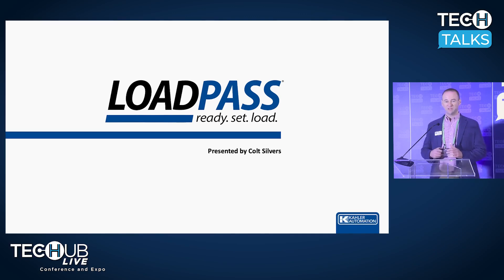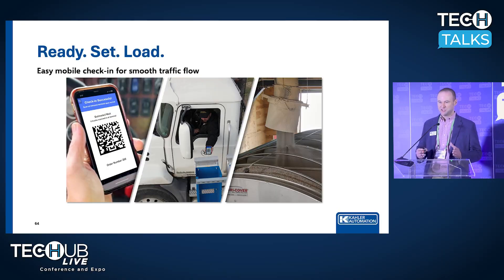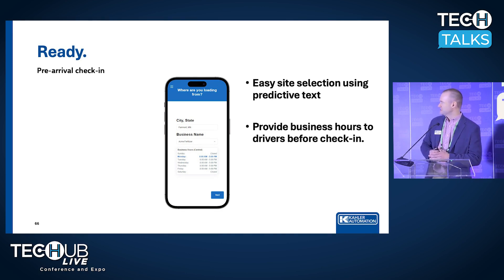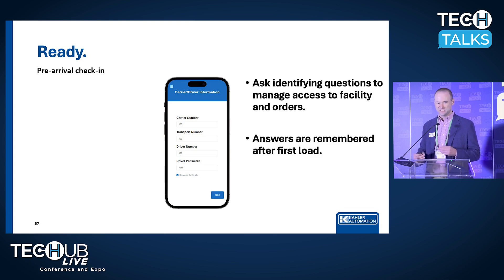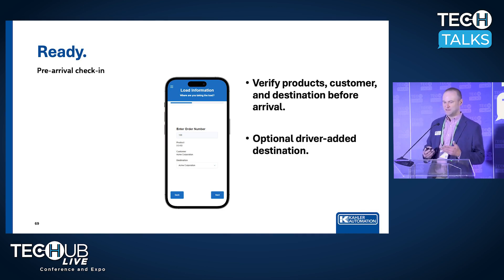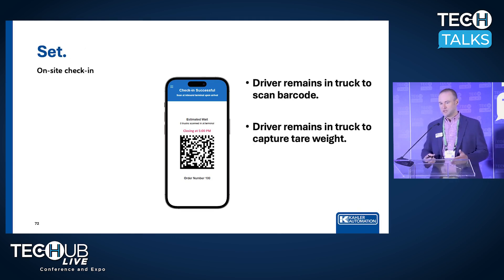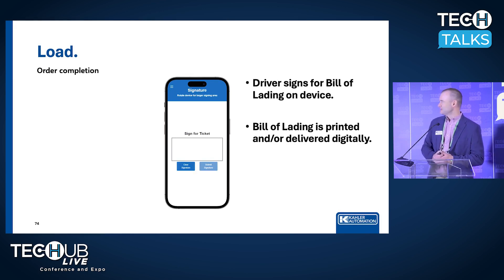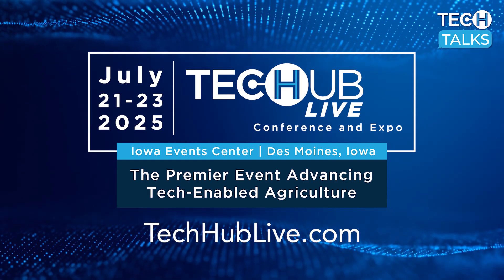LOADPASS: Ready. Set. Load.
To complete the automation control of any site, proper vehicle management and traffic flow is critical. Empower your drivers with easy mobile check-in for smooth traffic flow and increased efficiency. The system is adaptable to meet various site requirements, including the need to scale trucks, capture signatures, and other customized options.